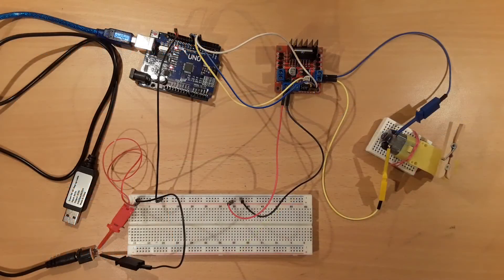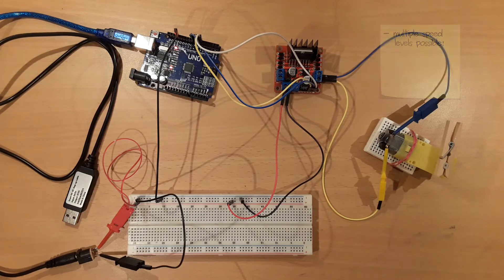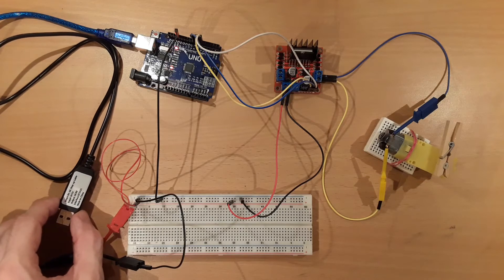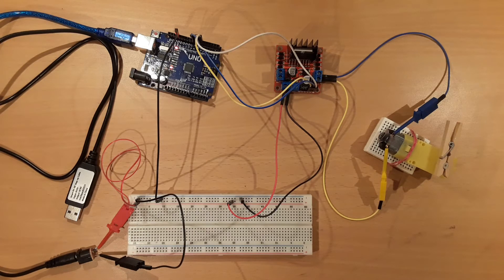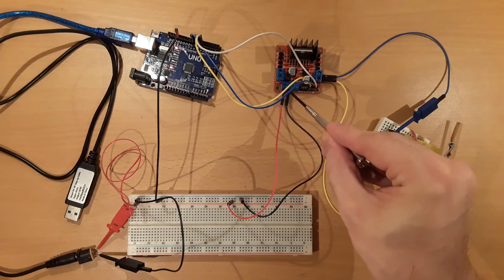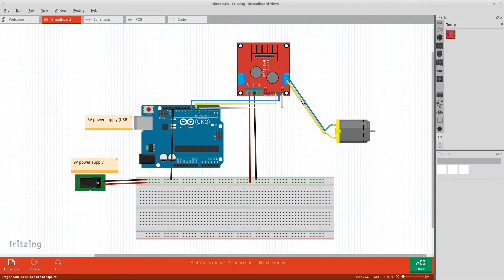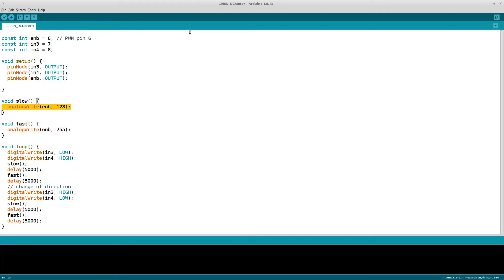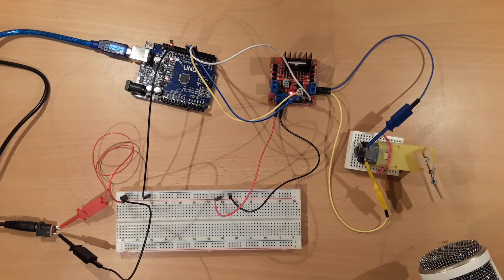How to control a DC motor the Arduino Uno (L298N) | UATS A&S #7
In this tutorial, it is shown how to control a DC motor with the Arduino Uno. In order to drive the DC motor, we make use of the L298N H-Bridge.

Video Chapters:
0:00 Tutorial Introduction and Setup
2:57 Wiring Schematic
3:33 Programming
4:44 Example demonstration